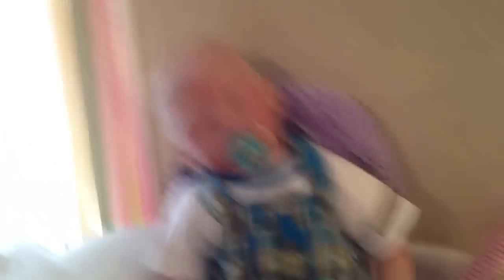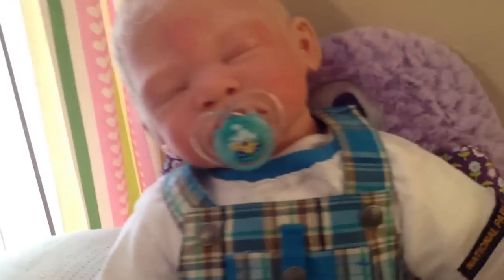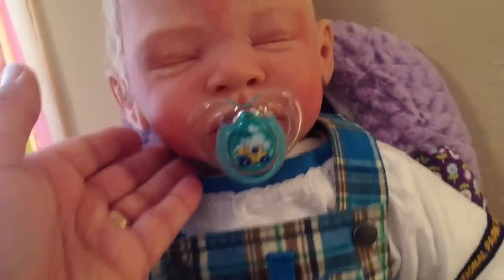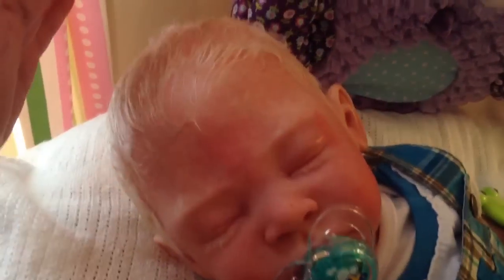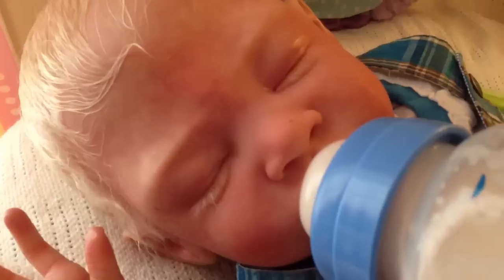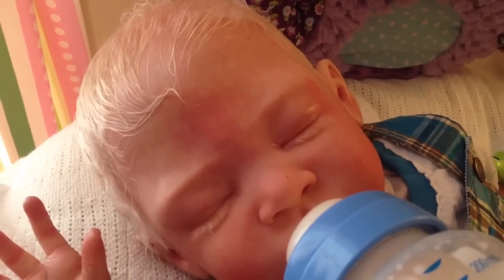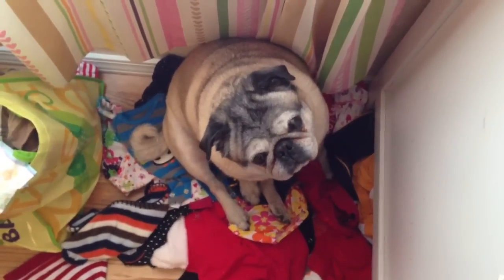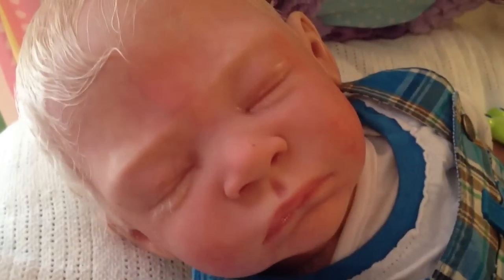The very best Price!